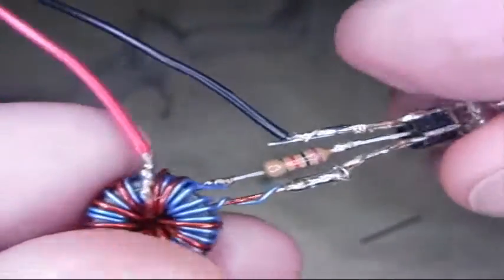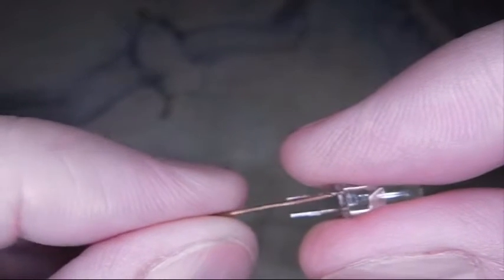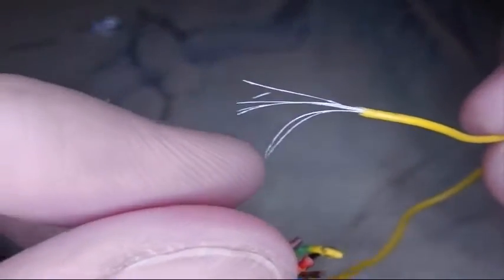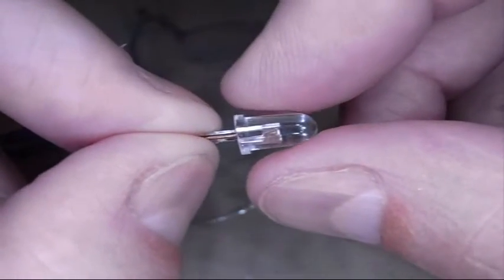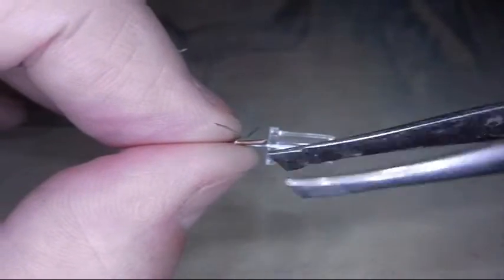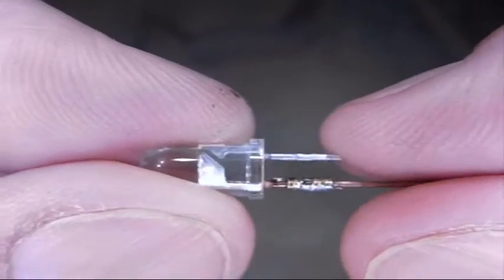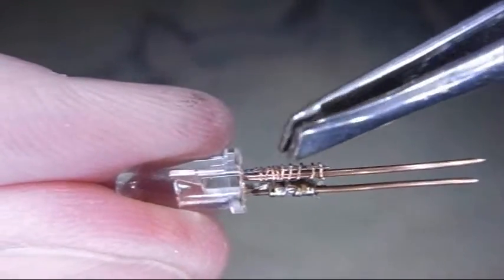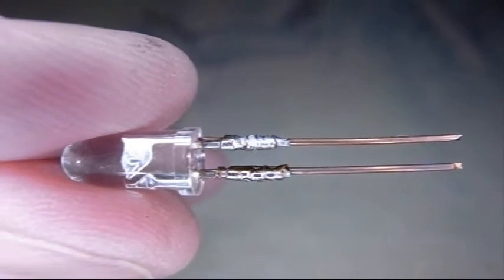Soldering Tip - Extend Short Leads, Solder Closely Spaced Leads, Wires, Etc.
Tricks on how to solder closely spaced connections without the frustrations of them falling apart.

MATERIALS
- Thin wire.  Plated wire is better.

WARNINGS:
- Soldering can be dangerous.  If you do not know soldering safety, learn it or don't solder.
- Never solder live circuits of any type.
- Soldering house wiring, power wiring, etc. is outside the scope of this video.  That should be left to professionals only.
- Electricity can cause damage, fires, burns and death.  If you don't know about electricity, learn before doing.
- These are demonstrated for hobby work, low voltage - low amperage applications.  NOT for mains voltages or currents or similar.
- Never use lead type solders where it will come in contact with food or drink or where it will come in regular contact with people.
- Lead is toxic.  Take care to ensure that the byproducts / waste are contained and disposed of properly.  Never hold solder in your mouth.  Have proper ventilation.
- This is for hobby soldering only.  Industrial users have more stringent requirements for industrial or large scale soldering operations.
- This is not all inclusive.  If you don't know, get training before continuing.